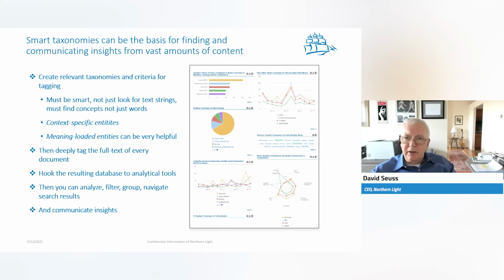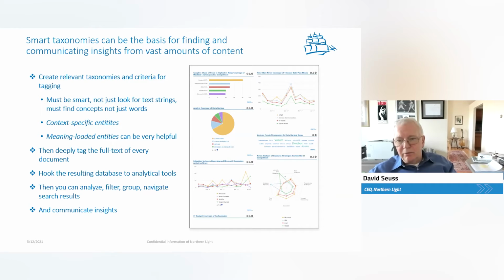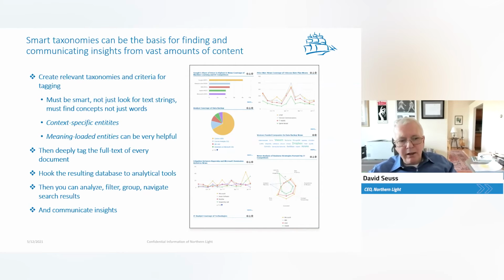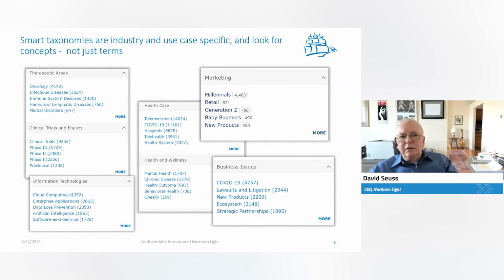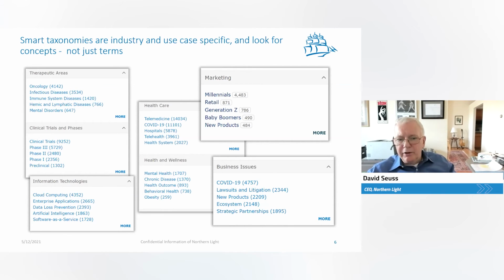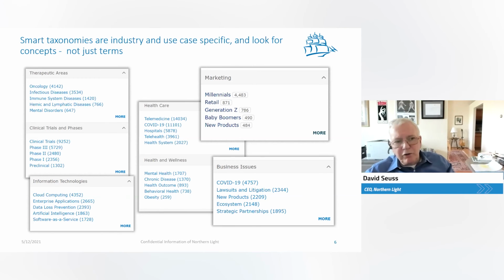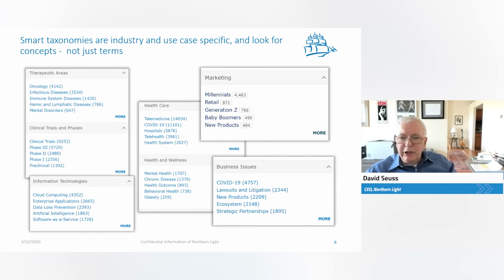The Case for Smart Taxonomies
Northern Light CEO David Seuss enumerates the benefits of building smart taxonomies for organizing and leveraging vast content repositories in this clip from his presentation at Data Summit Connect 2021.